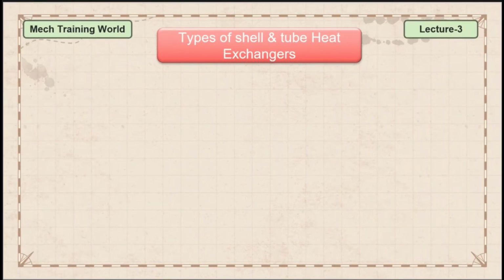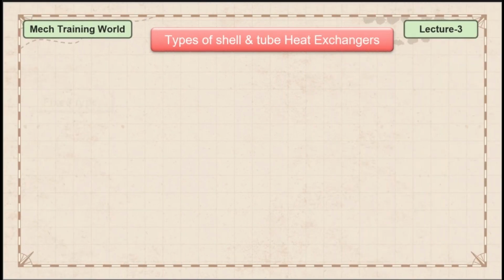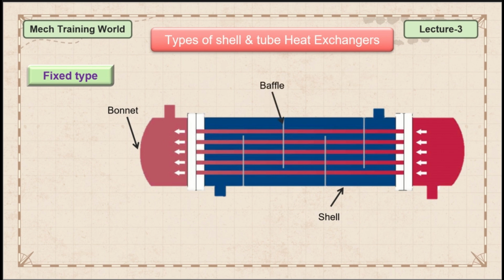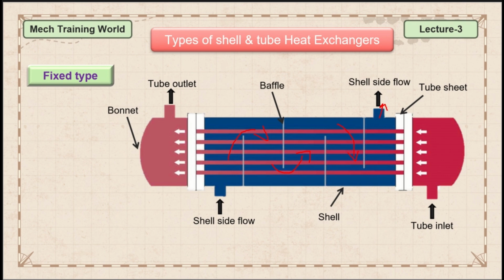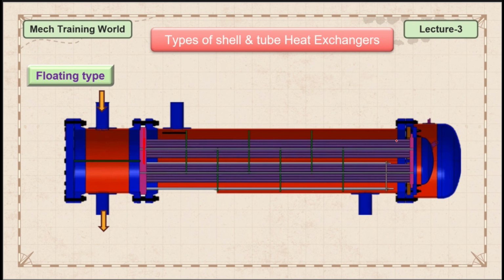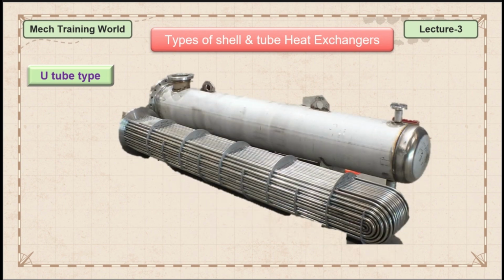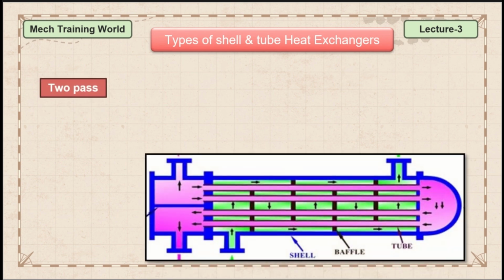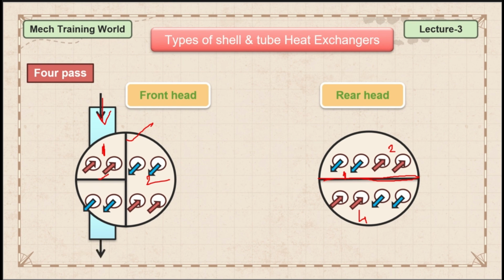Types of Shell and Tube Heat Exchangers | Fixed, Floating, U-Tube Explained with Diagrams Lecture-3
Hello Engineers!

In this video, we dive deep into the types of shell and tube heat exchangers, covering their classification based on geometry and service. You'll learn the differences between Fixed Tube Sheet, Floating Head, and U-Tube heat exchangers, complete with clear diagrams and real-world applications.

We also explain one-pass, two-pass, and four-pass configurations, helping you understand how fluid flow affects heat transfer efficiency.

Whether you're a mechanical engineering student, a process engineer, or just curious about thermal systems, this video is your go-to guide!

🔍 Topics Covered:

1. Classification of shell and tube heat exchangers
2. Fixed, Floating, and U-Tube designs
3. One-pass, two-pass, and four-pass configurations
4. Applications and advantages of each type

Ansys tutorial
TEMA
Heat Exchangers
Shell and Tube Heat Exchanger
Pressure vessels
ASME BPVC Part UHX
Appendix-26
Bellows Design
Expansion Joint
PVelite
Fabrication Process
Design Procedure
CFD Tutorials
finite volume method
ASME Section II
Asme Section -2 Part A
Asme Section -2 Part b
Asme Section -2 Part c
Asme Section -2 Part d
Allowable stress
Yield strength
Tensile strength
Factor of safety
Stress-strain curve
Engineering design
Mechanical properties
Material strength
Structural safety
Engineering basics
ASME BPVC Section-8 Div-1
ASME BPVC Section-8 Div-1 part UG
ASME BPVC Section-8 Div-1 Part UW
ASME BPVC Section-8 Div-1 part UHX
ASME BPVC Section-8 Div-1 Part UCS

🔑 Keywords/Tags
types of heat exchangers
fixed tube sheet heat exchanger
floating head heat exchanger
U-tube heat exchanger
one pass heat exchanger
two pass heat exchanger
four pass heat exchanger
heat exchanger classification
mechanical engineering
thermal engineering
process heat exchangers
heat exchanger diagram
shell and tube design
heat exchanger tutorial
heat exchanger design calculations
LMTD method heat exchanger
NTU method heat exchanger
heat transfer coefficient calculation
pressure drop in heat exchanger
thermal resistance in heat exchangers
fouling factor calculation
heat exchanger sizing
effectiveness of heat exchanger
shell and tube heat exchanger calculation
heat exchanger fabrication process
shell and tube manufacturing
welding in heat exchanger manufacturing
tube sheet drilling
baffle cutting and assembly
U-tube bending process
heat exchanger material selection
ASME standards for heat exchangers
TEMA standards
heat exchanger quality testing
heat exchanger design principles
compact heat exchanger design
baffle design in heat exchangers
flow arrangement in heat exchangers
thermal design of heat exchangers
mechanical design of heat exchangers
CAD modeling of heat exchangers
CFD analysis of heat exchangers
optimization of heat exchanger design
shell and tube heat exchanger types
plate heat exchanger
finned tube heat exchanger
double pipe heat exchanger
regenerative heat exchanger
crossflow heat exchanger
counterflow vs parallel flow
fixed vs floating head exchanger
U-tube vs straight tube heat exchanger
heat exchangers in power plants
heat exchangers in oil and gas
HVAC heat exchangers
chemical industry heat exchangers
food processing heat exchangers
pharmaceutical heat exchangers
marine heat exchangers
automotive heat exchangers
heat exchangers in refrigeration
industrial heat recovery systems